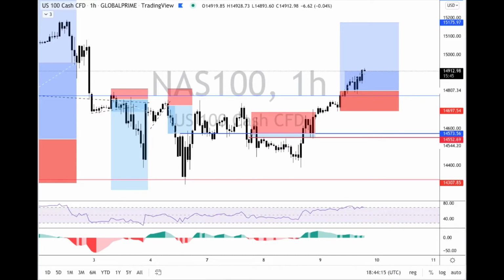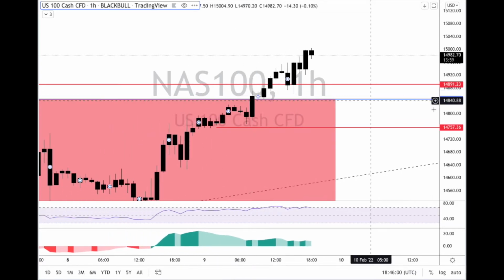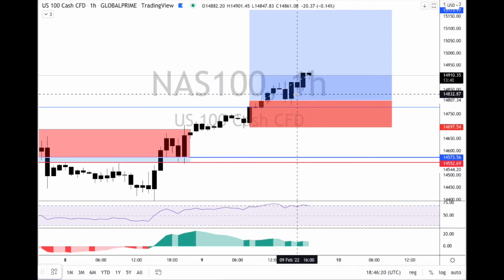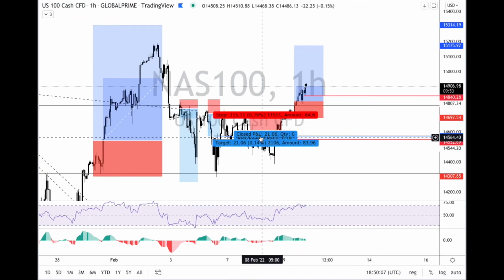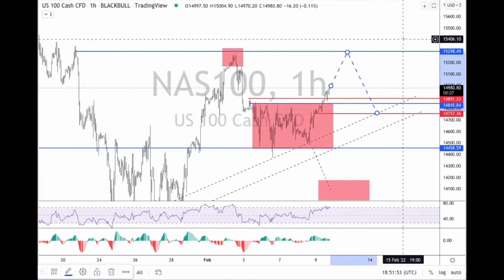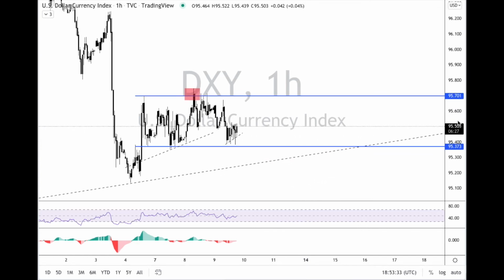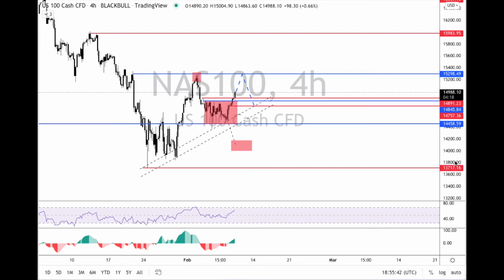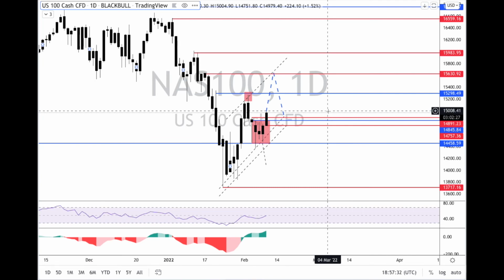NAS100 Analysis Today 9th Feb 2022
Nas100 analysis today Wednesday 9th Feb 2022.

forextrader forexsignals forexlifestyle forexstrategy forexmarket forexeducation forexlife Pips & Points is a participant in the Amazon Services LLC Associates Program, an affiliate advertising program designed to provide a means for sites to earn advertising fees by advertising and linking to amazon.com